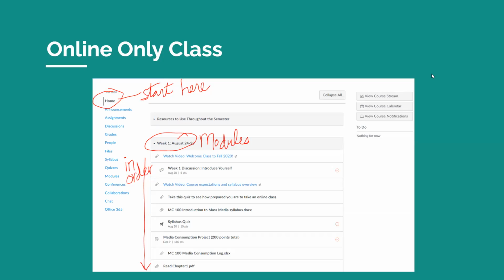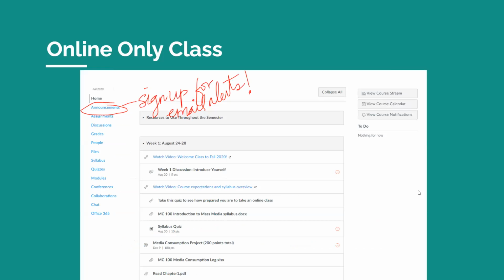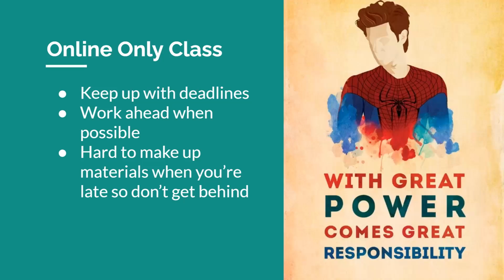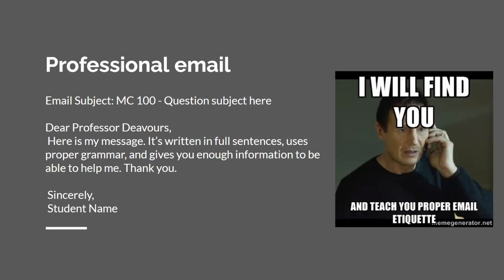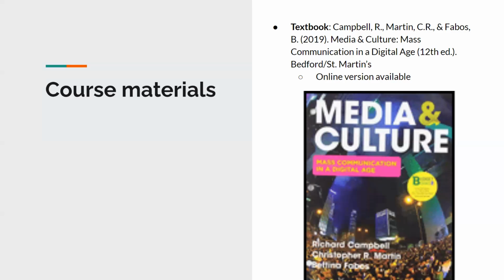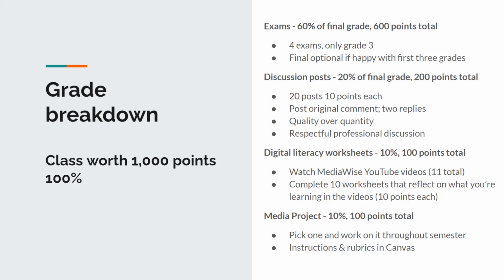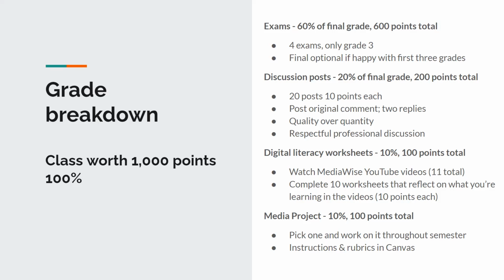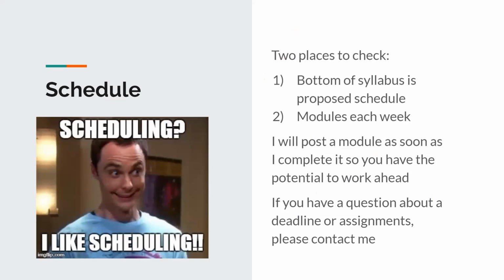MC 100 Syllabus and class expectations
This video goes over what you can expect from MC 100 including key parts of the syllabus.